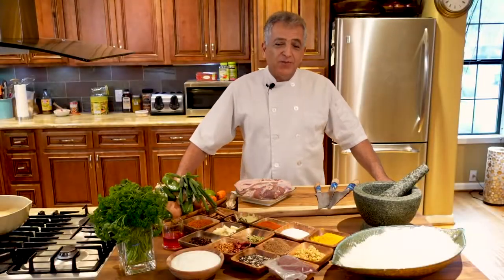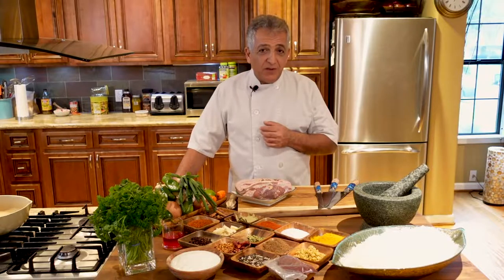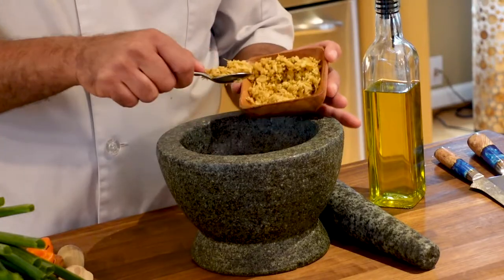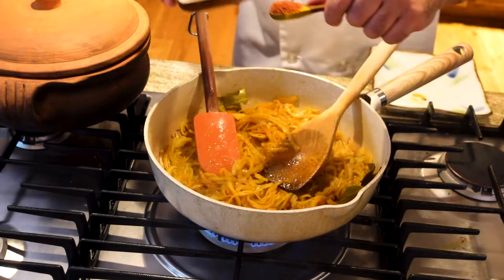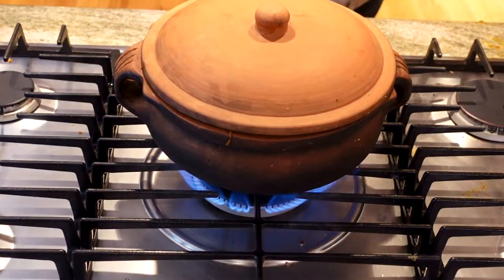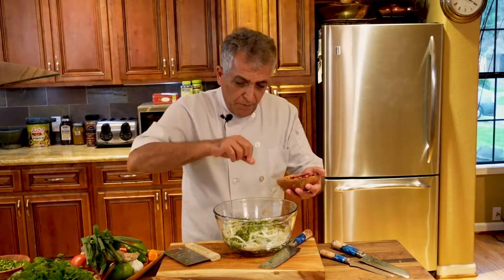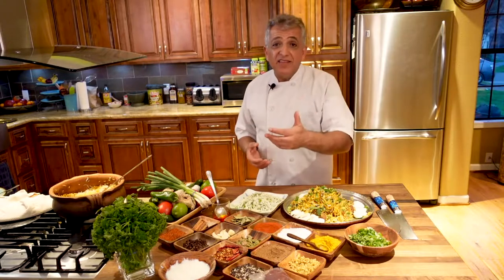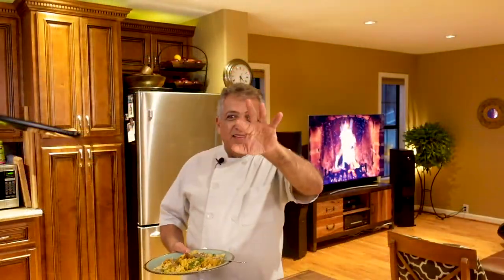Lamb Biriyani With Saffron Yogurt And Caramelized Onions Recipe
Biryani is a celebration of aroma, color, and flavor. It consists of perfectly cooked, fluffy grains of scented basmati rice and tender chunks of spiced lamb.

2 lb boneless leg of lamb
2 large onions
6 fresh cloves of garlic
2 tsp minced fresh ginger
2 fl oz olive oil
2 tsp smoked paprika
2 tsp sweet Kashmiri chili
2 tsp garam masala
½ tsp hot chili flakes
1 ½ tsp cores sea salt
5 oz yogurt
1 juice of one lime or lemon

sauté onions
2 to 4 fl oz olive oil
2 large thinly sliced onions
2 tsp turmeric
5 bay leaves
2 tsp sweet Kashmiri chili
6 cloves
3 cinnamon sticks
6 cardamoms
1 fresh jalapeño

Rice
16 oz dry rice to be cooked
4 oz butter
6 tbsp browed saffron
4 fl oz vegetable broth

Onion salad
2 sliced onions
1 fist full cilantro
2 pinches of chili flakes
3 pinches of cores sea salt or to taste